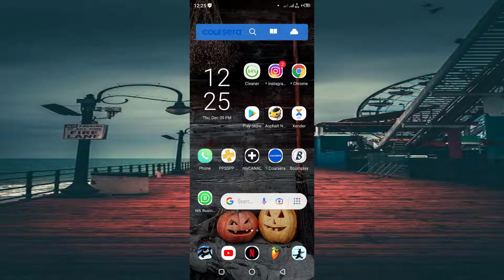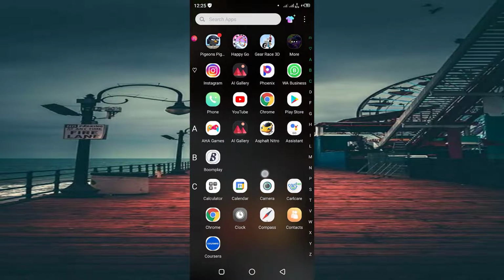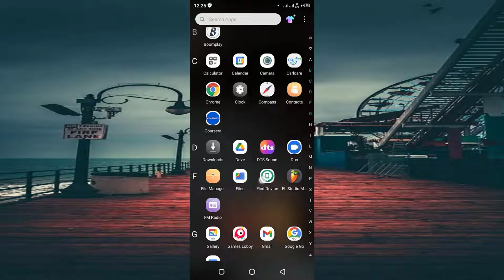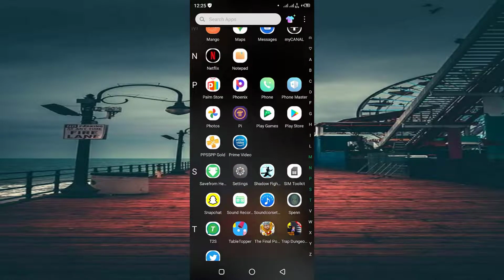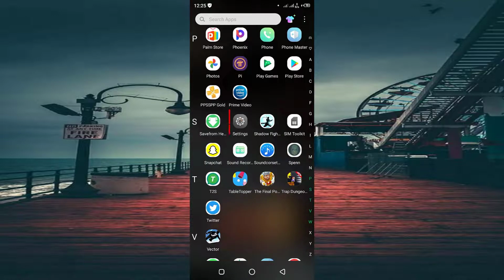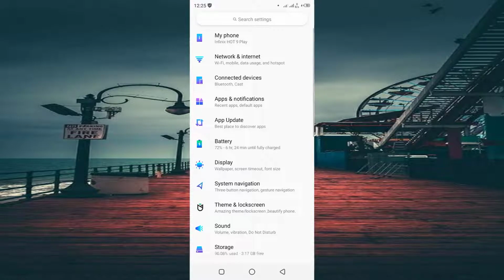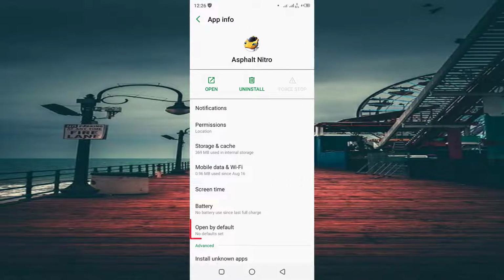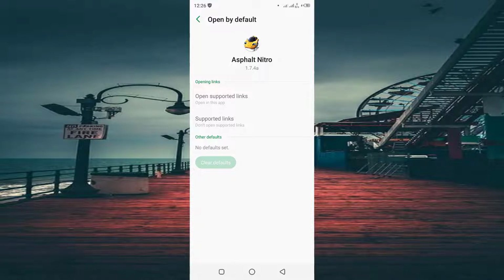How To Clear App Defaults On Your Android Phone 2021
This Is How To Clear App Defaults On Your Android Phone 2021